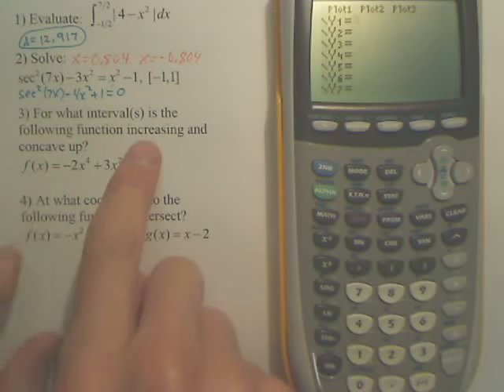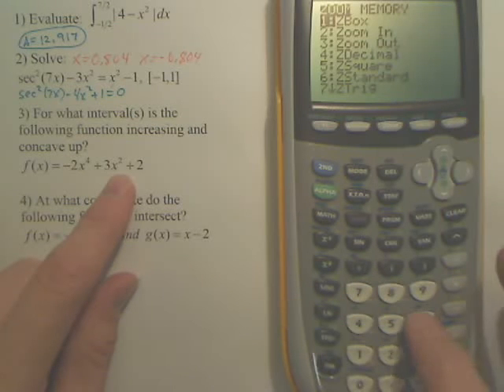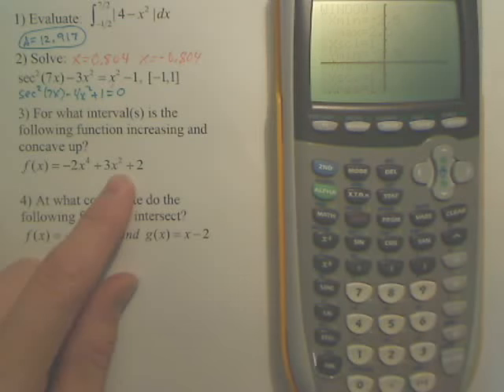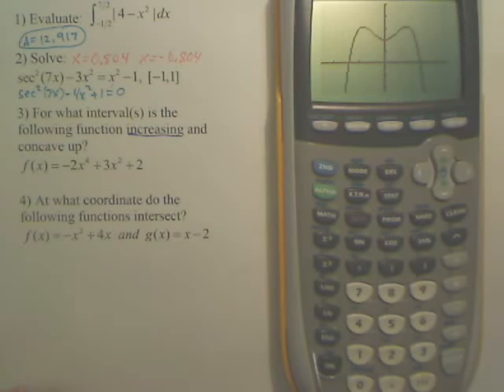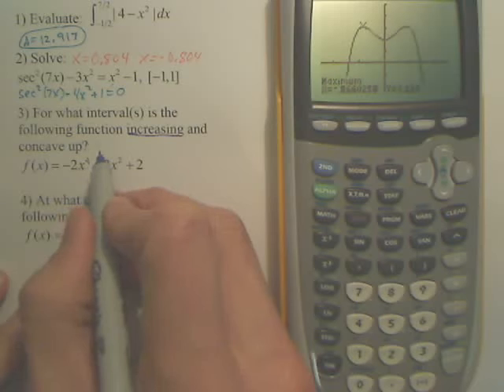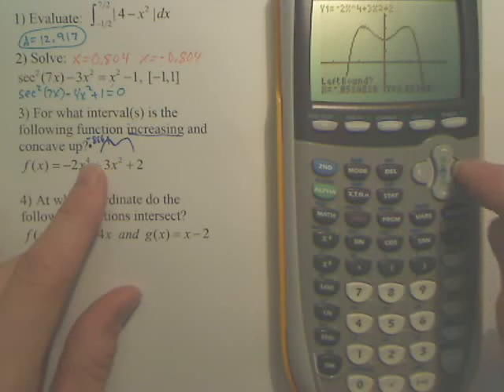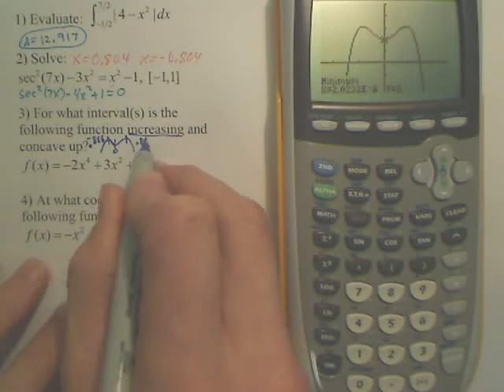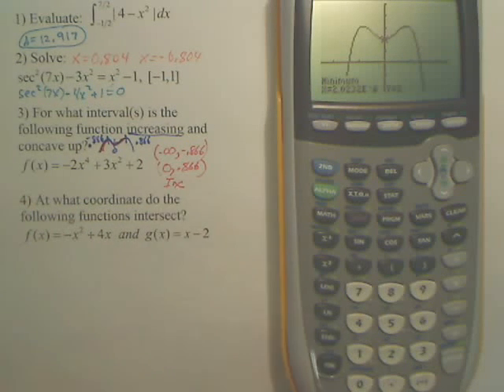Finding Increasing Intervals with a Graphing Calculator